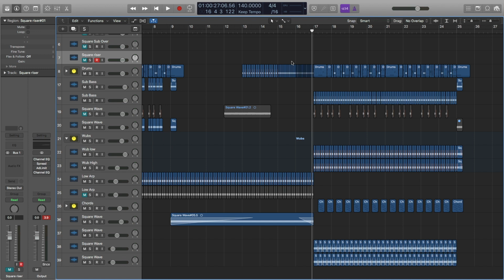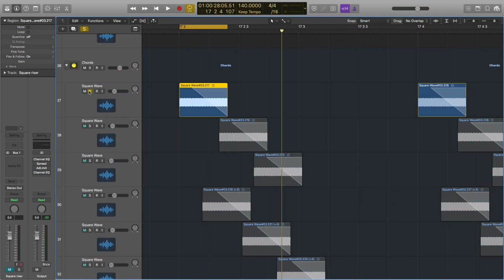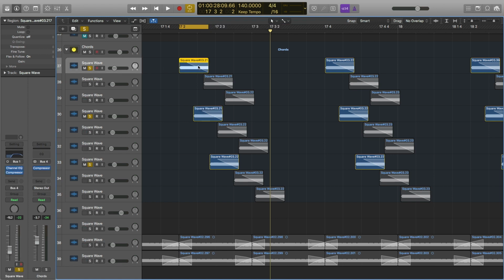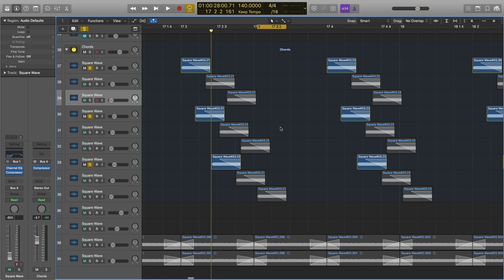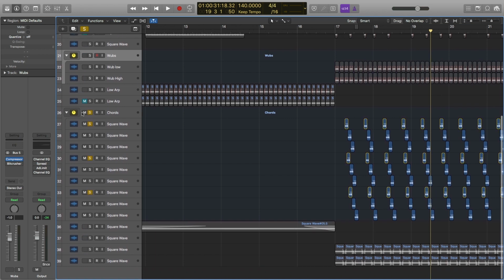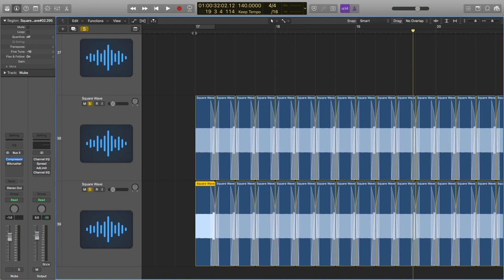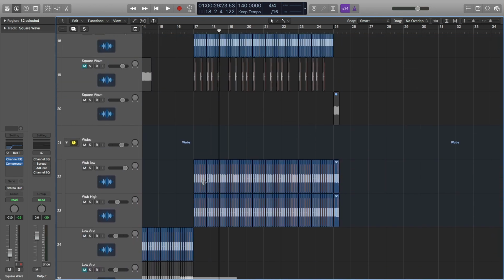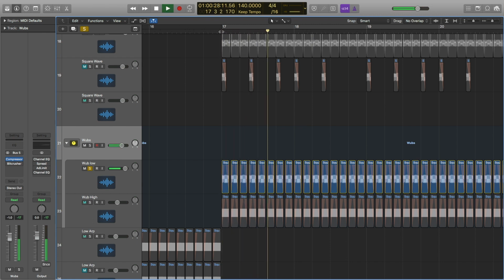Making Dubstep Using Logic Pro's Test Oscillator Part 4: The Drop - TimmyG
I tried making dubstep only using sounds generated from the test oscillator in Logic Pro!  This edition shows how I made the drop of  this track.  Enjoy :)